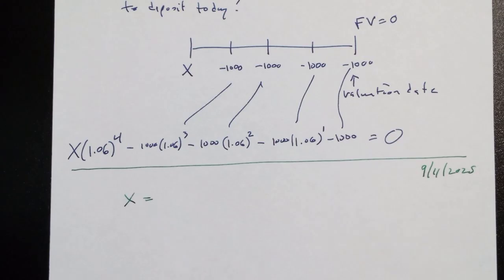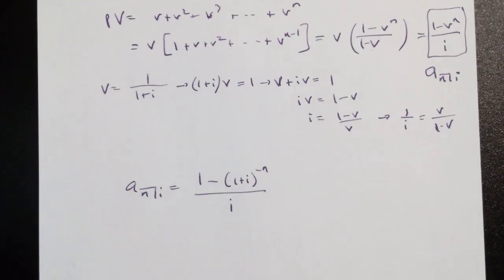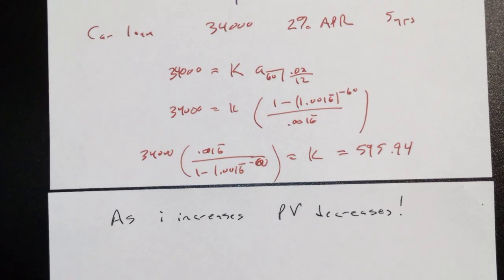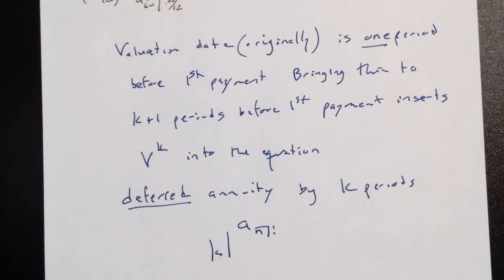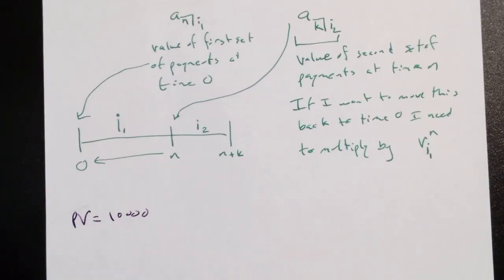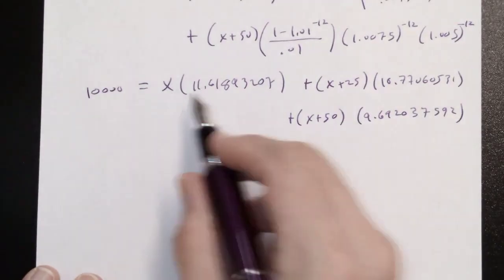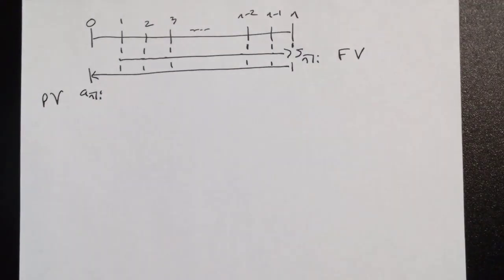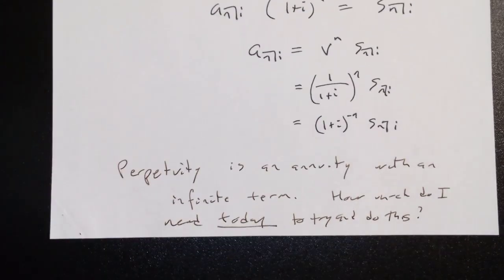SMA217 09112025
Class recording for SMA217 Financial Mathematics for Thursday September 11, 2025